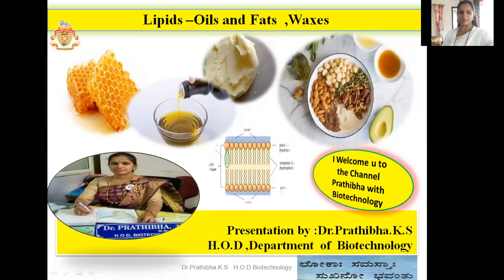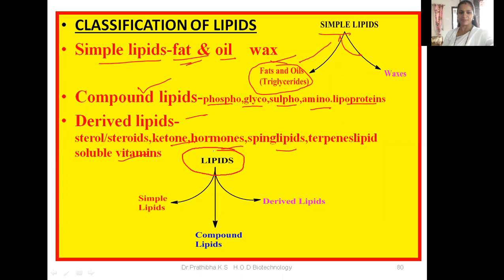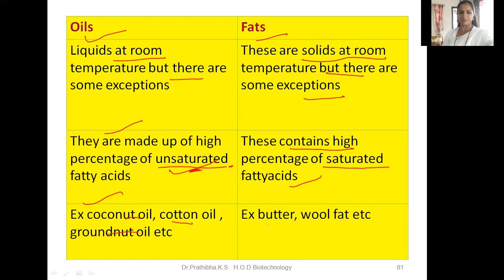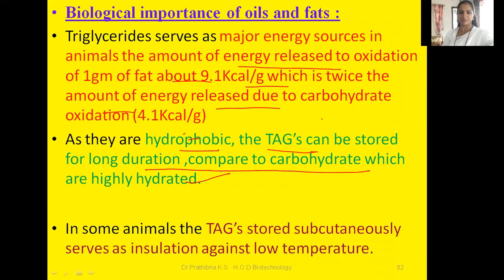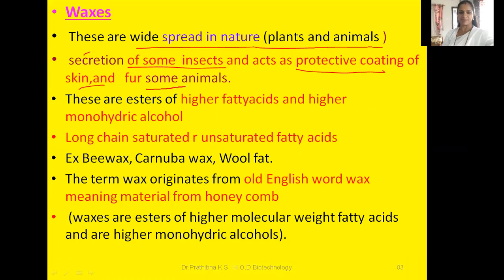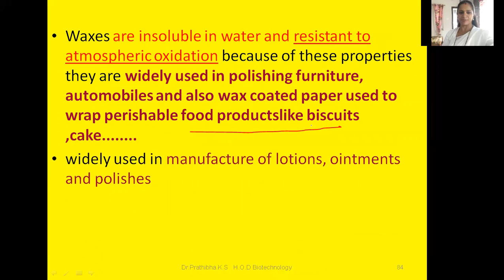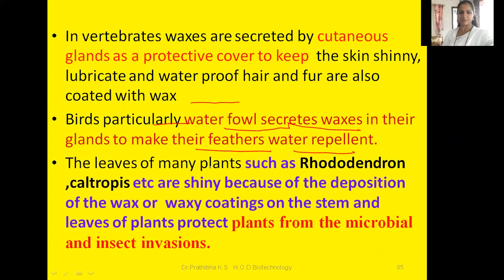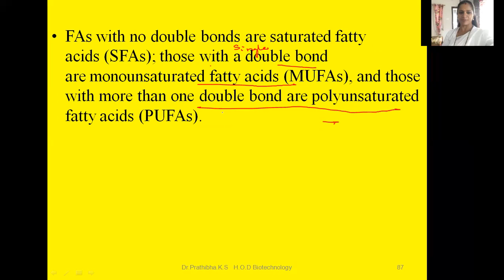Lipids –Oils and Fats ,Waxes